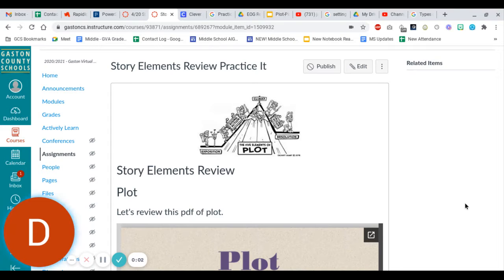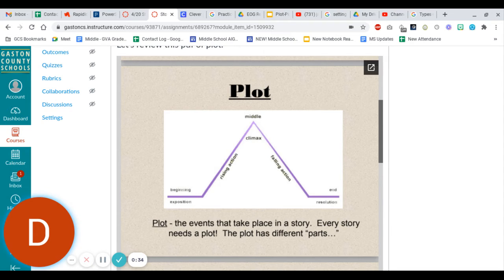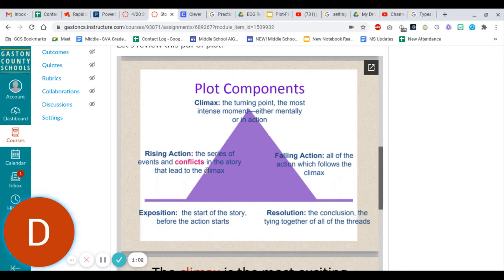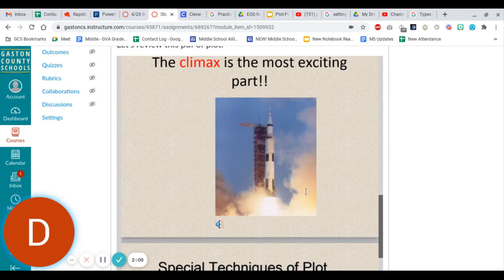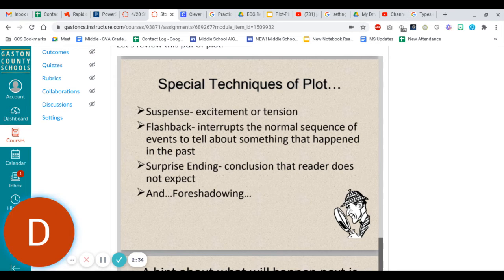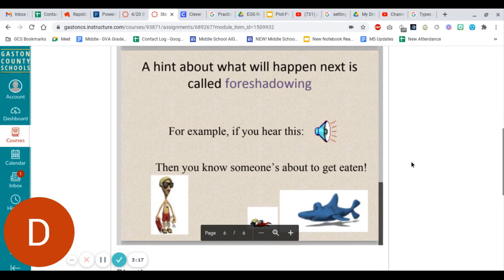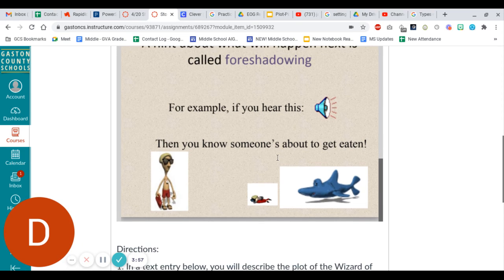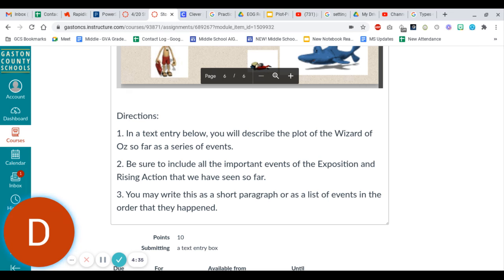Story Elements Review Plot